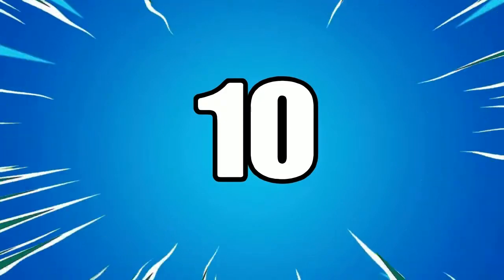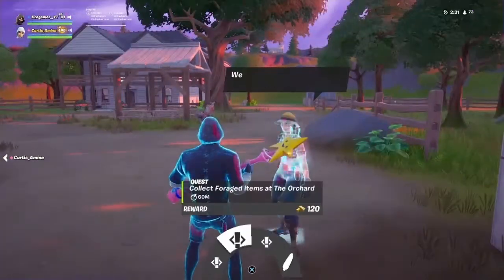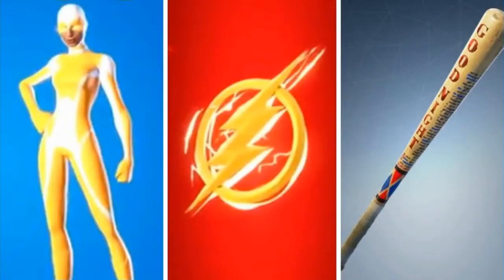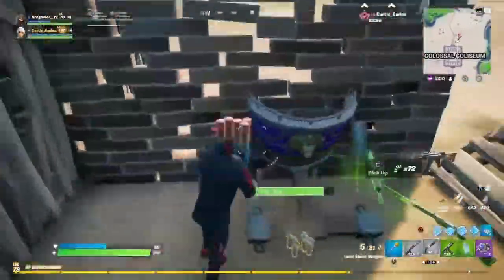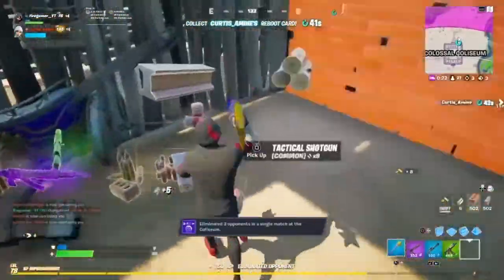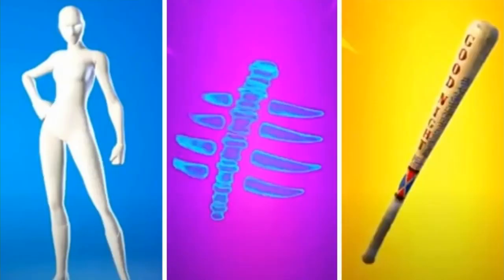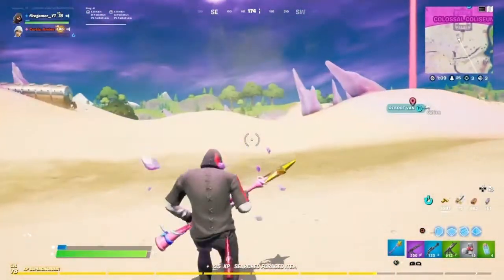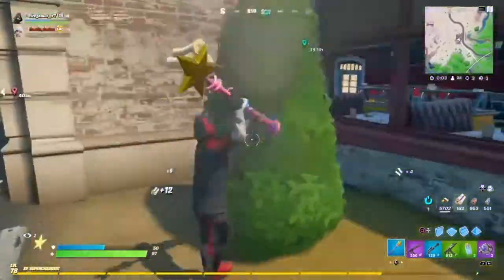10 Most Tryhard Superhero Skin Combos In Fortnite! (SWEATY COMBOS TO MAIN)